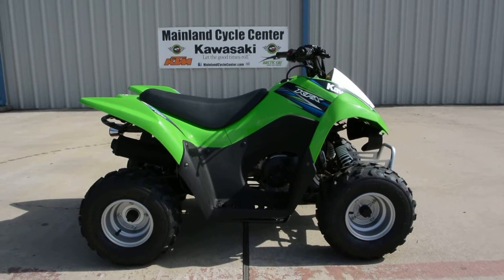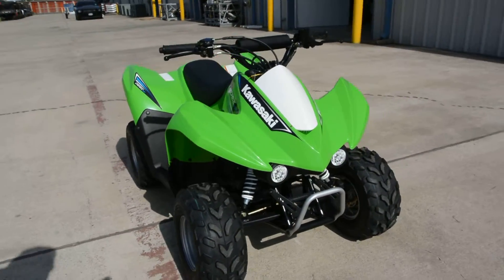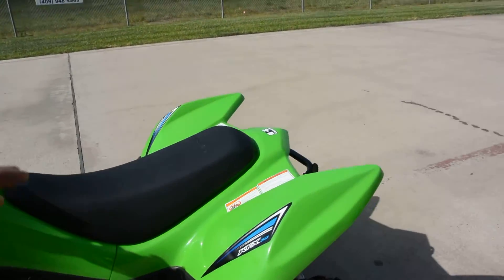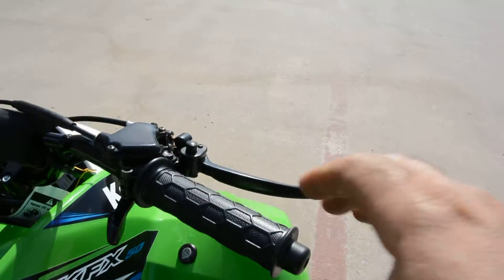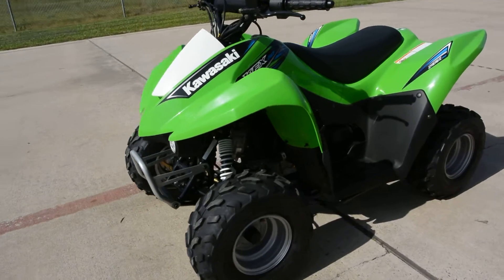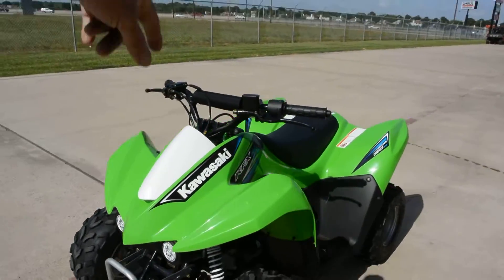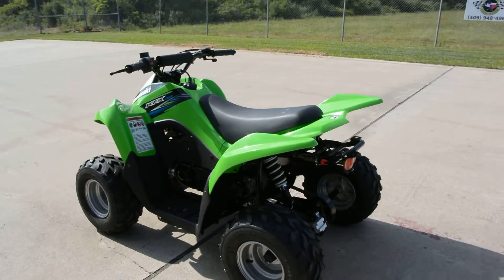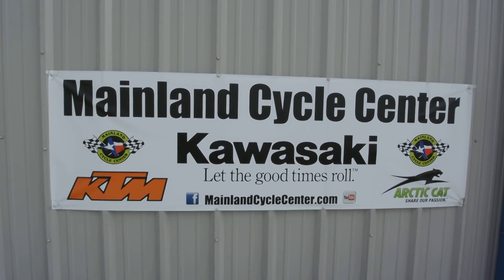$1,999: 2014 Kawasaki KFX50 Youth ATV Overview and Review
Please enjoy Mainland's look at the 2014 Kawasaki KFX 50 youth ATV. Mainland Cycle Center is located in La Marque, TX just outside of Houston, Texas. We want to earn your business.